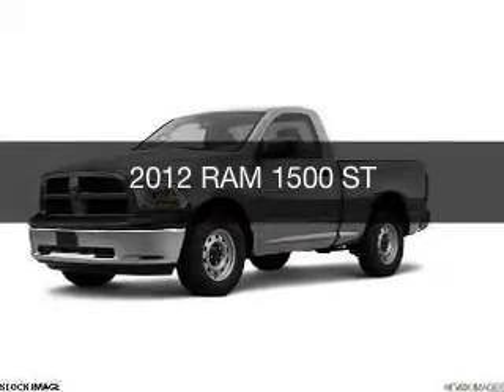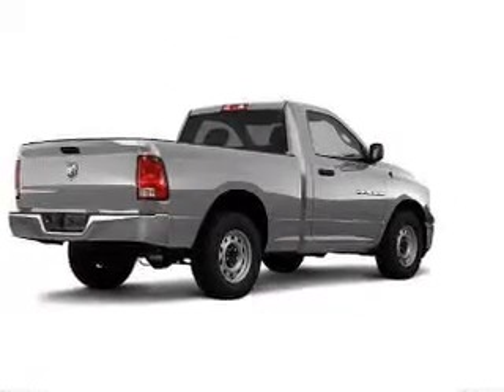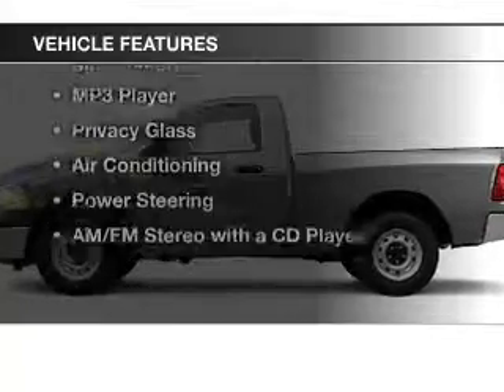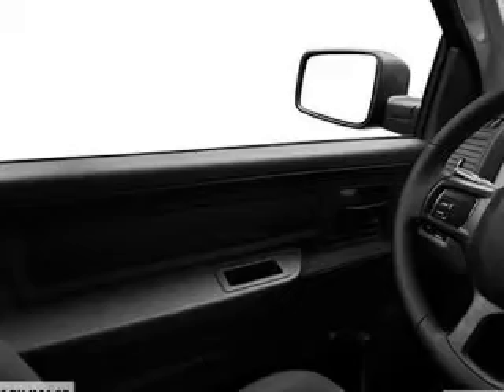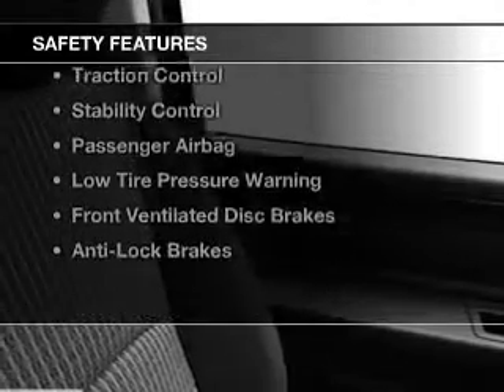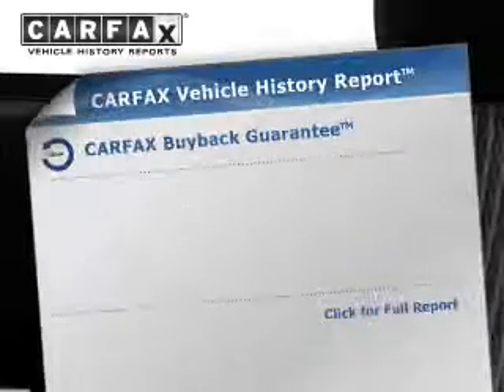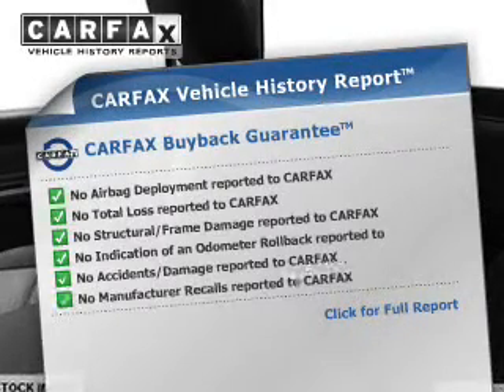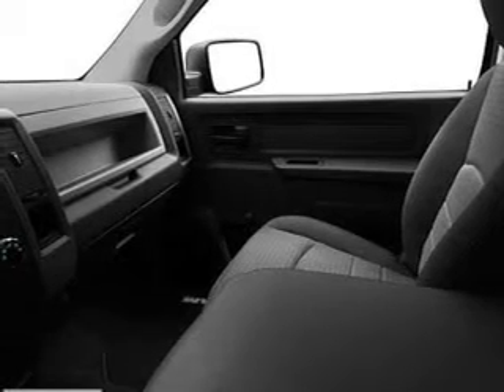2012 RAM 1500 - North Augusta SC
Year: 2012
Make: RAM
Model: 1500
Trim: ST
Engine: 5.7 liter 8 cylinder 16 valve MPFI OHV
Transmission: Automatic
Color: Bright Silver Metallic
Mileage: 20719
Address:
5590 Jefferson Davis Hwy